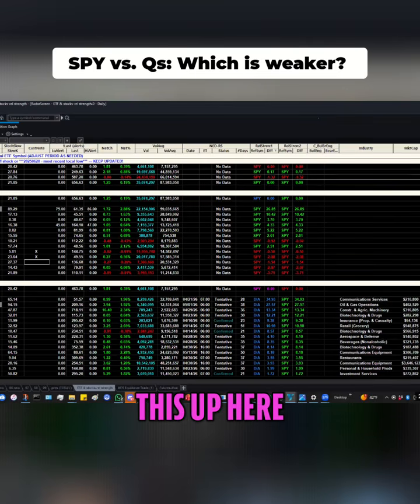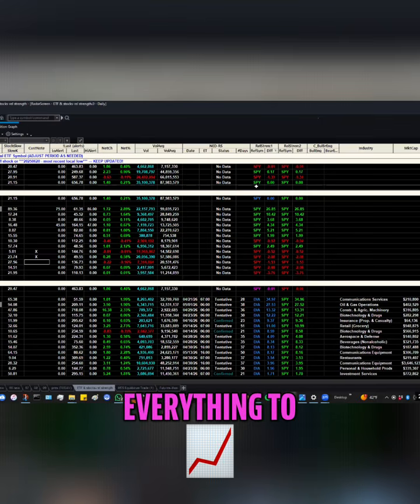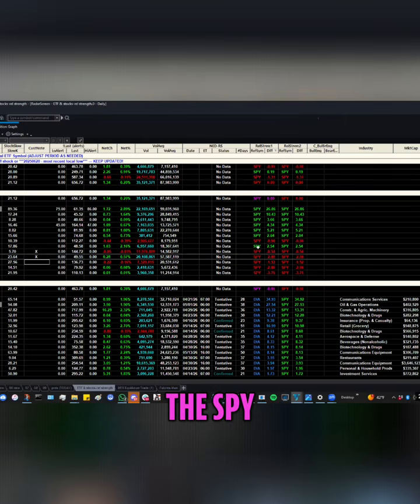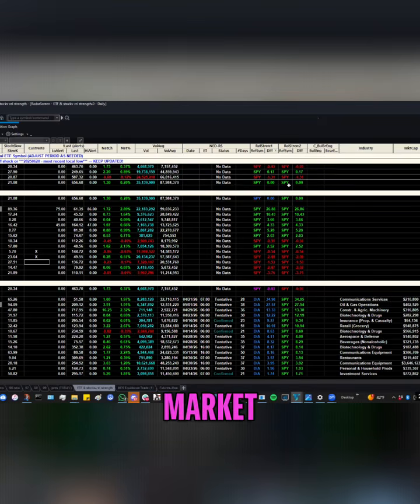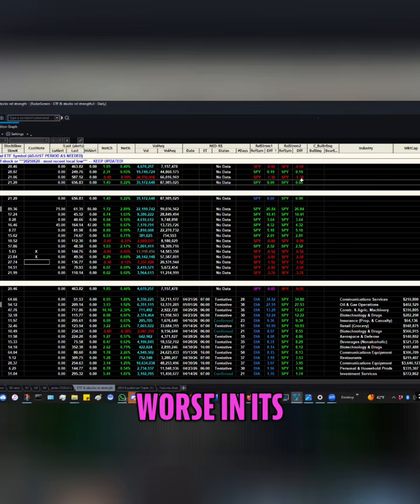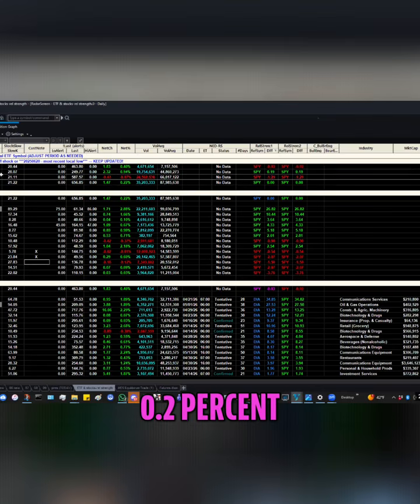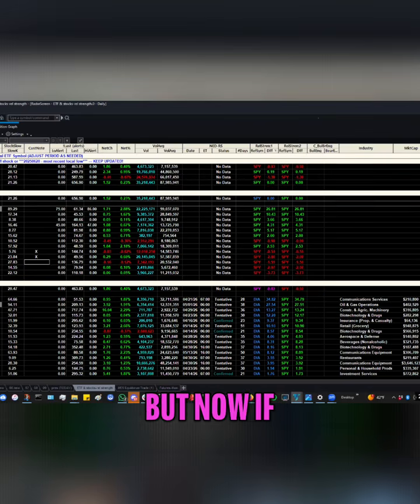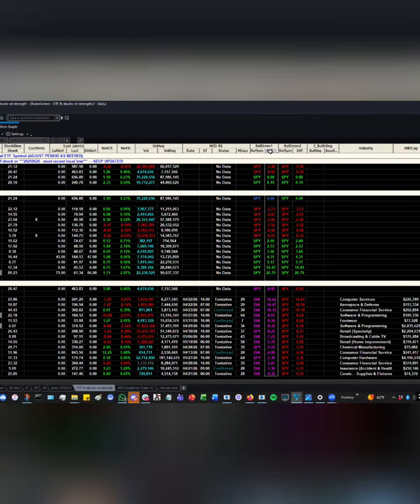Market Sector Performance Compared to SPY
Analyzing broad market sector performance relative to the SPY. See how the Nasdaq, Russell 2000, and Dow Jones are performing in comparison.

Curious how the broader market really stacks up? 📊
Take a closer look at how the major indexes are performing relative to SPY—and uncover where the real strength (or weakness) lies.

🚀 Is the Nasdaq still leading tech higher?
🏭 How is the Dow holding up in today’s market?
📉 Are small caps in the Russell 2000 lagging behind?

👉 Don’t rely on headlines—compare the data, spot the trends, and refine your strategy with confidence.